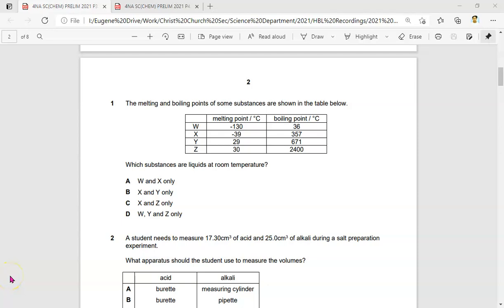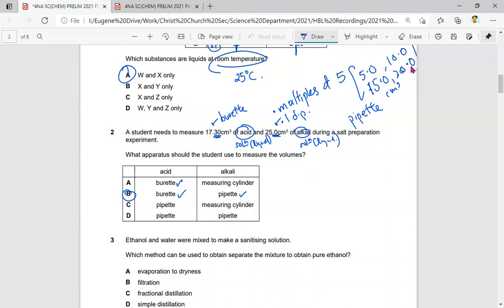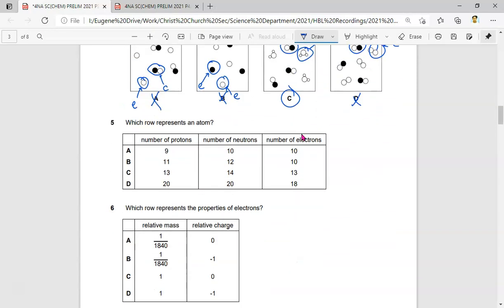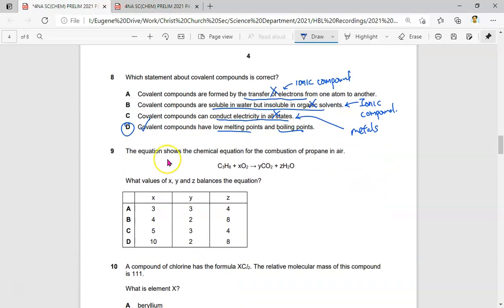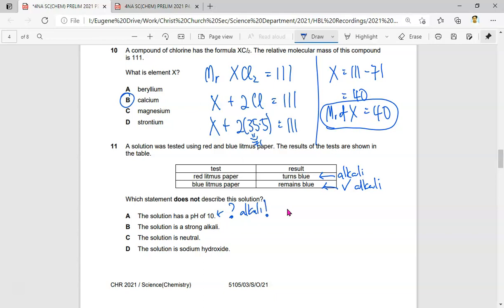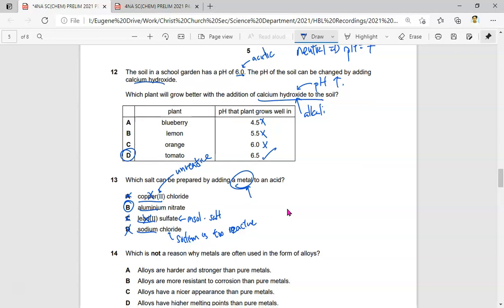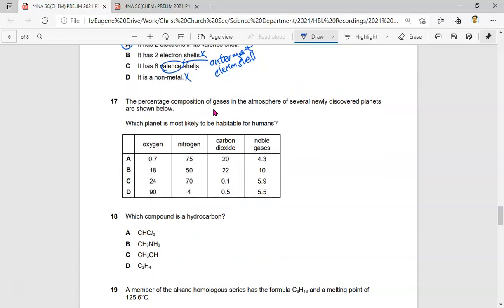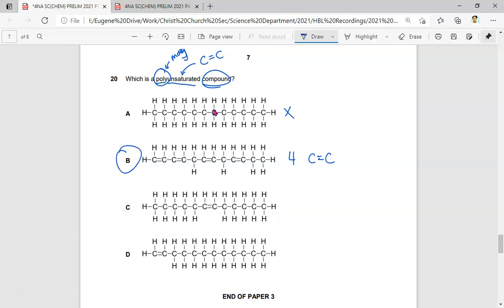2021 CHR 4NA Sci Chem Prelim P3